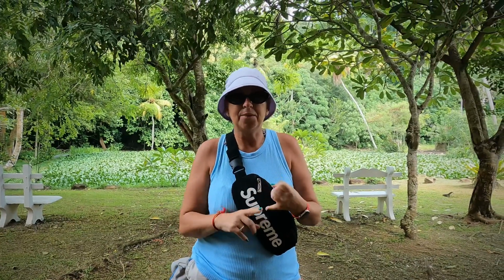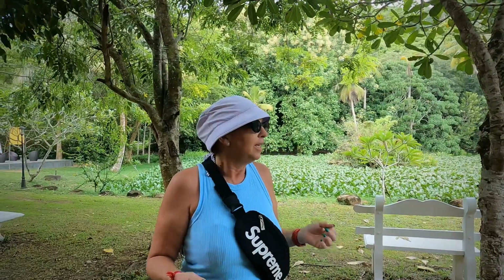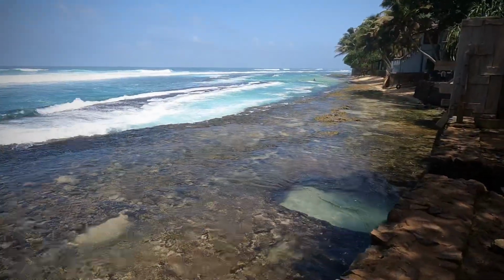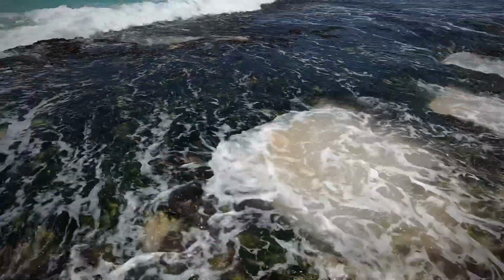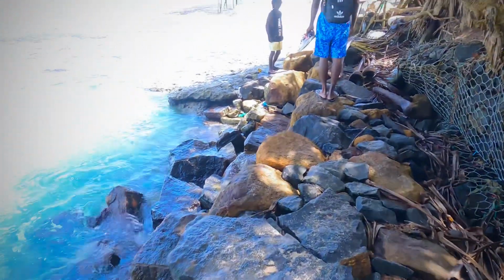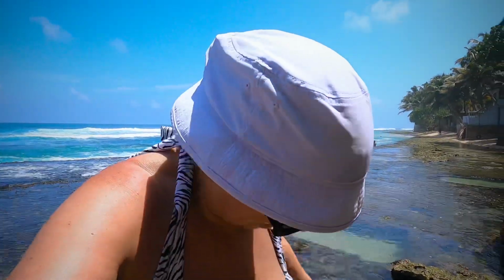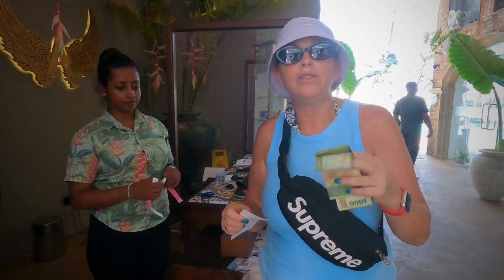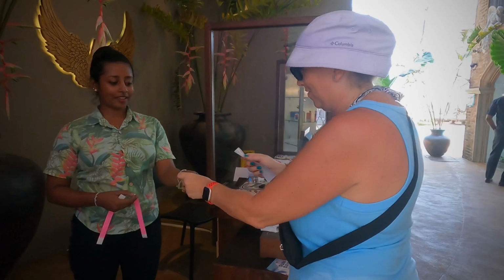Thalpe Natural Pools and Angel Beach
Follow me to the natural pools and cool vibe of Angel beach a trendy pool and beach party club.